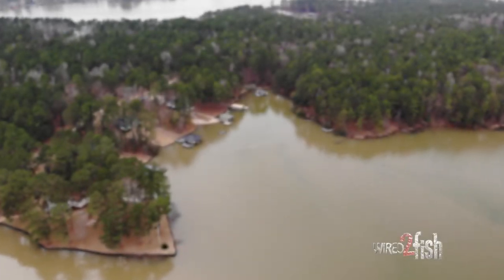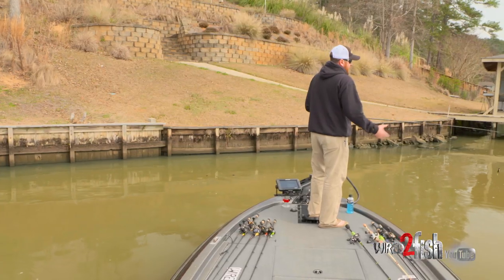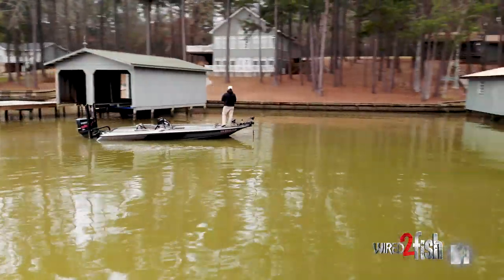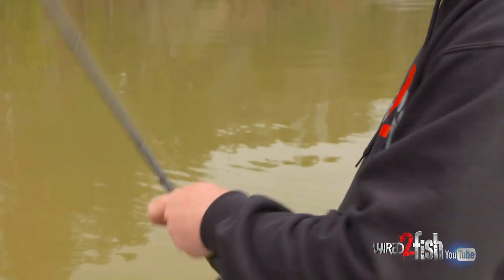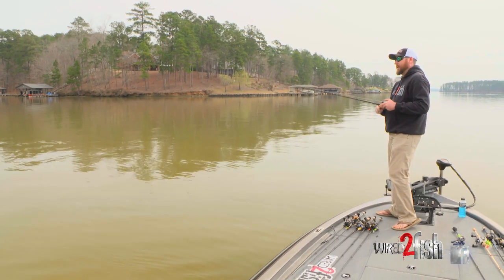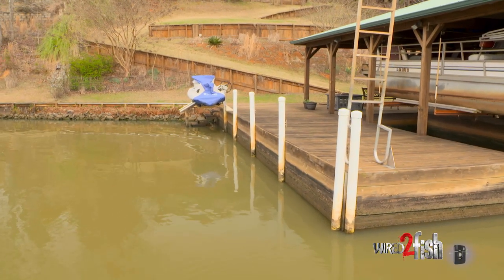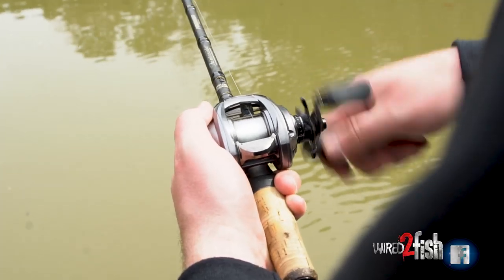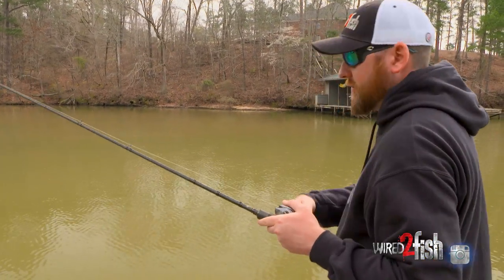How to Skip Bladed Jigs Under Boat Docks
Although bottom-contact techniques are most popular when bass fishing boat docks, it’s imperative to keep the fish honest with a horizontal presentation as well. In this video, Wired2fish staffer Walker Smith explains how effective a ChatterBait can be when targeting boat docks. It’s a year-round option that will put bass in the boat when many other techniques fail. The proven side-to-side shimmy of the ChatterBait paired with a slender, streamlined trailer creates an irresistible profile that not only produces reaction bites from lethargic fish, but it also skips like a river rock and allows the angler to target hard-to-reach areas where big fish inhabit.

Walker also explains the importance of avoiding “robot mode”, as he calls it. When retrieving the ChatterBait, it’s important to impart an erratic action—especially near key pieces of cover. When the lure gets next to a post, ladder or cross brace, he suggests changing your retrieve. Whether you speed it up or momentarily pause your retrieve, these small changes can trigger vicious bites from inactive bass. The next time you need to dissect a body of water in a limited amount of time, consider this efficient and effective technique.